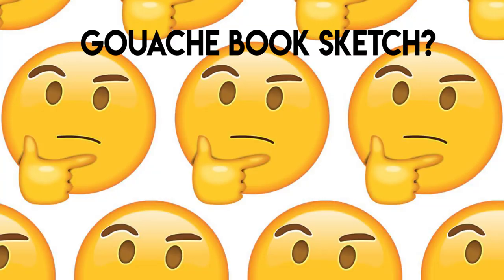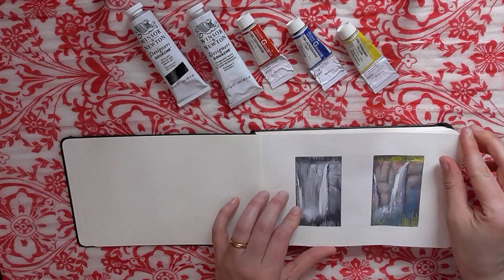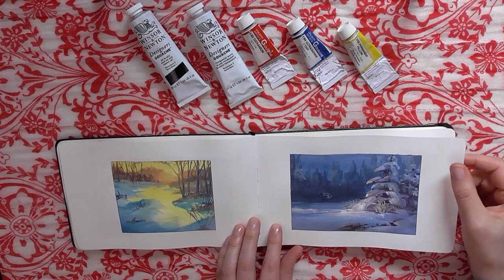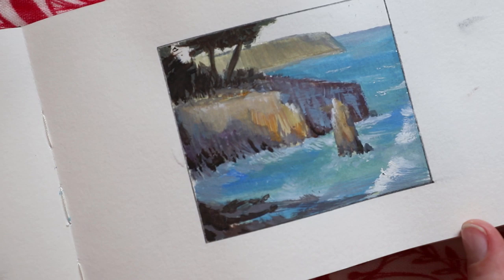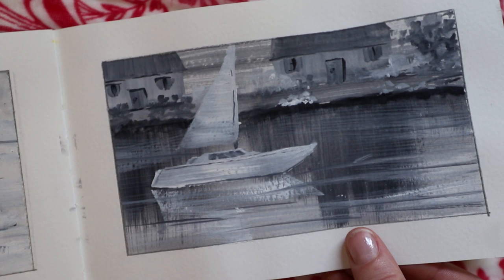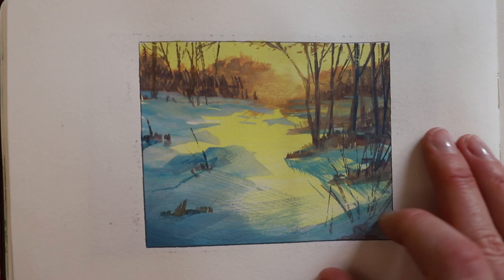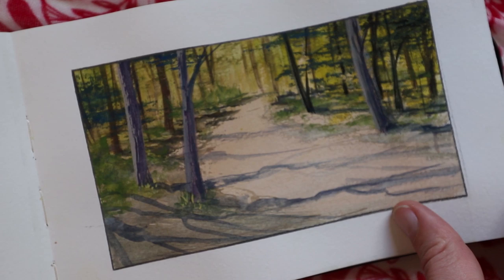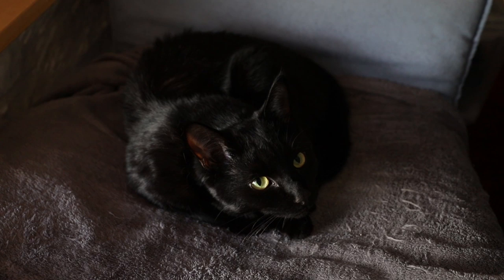Gouache Landscape Sketchbook Tour (#3, 2018-2019) ✶ 2019 Moleskine Watercolor Sketchbook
Hello lovelies! I have a gouache landscape sketchbook tour for you today. I started it in September 2018 when I took the Nathan Fowkes Schoolism class called "Landscape Sketching in Watercolor and Gouache" which was amazingly helpful. This is a "large" Moleskine Watercolor Sketchbook (around 5x8 inches). I used Holbein and Winsor and Newton gouache, using only primary colors plus black/white for all of these paintings.

00:00 Intro
00:49 Inspiration & technique
01:52 Studies from Nathan Fowkes class
02:57 Quick flip through
04:57 Close up views
12:00 Vader

"5 Min Call" by LAKEY INSPIRED @